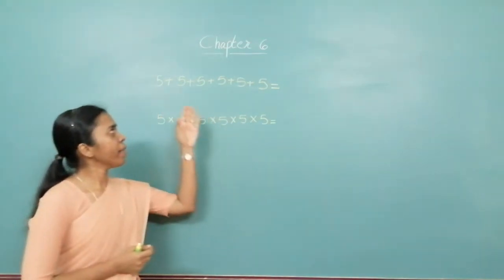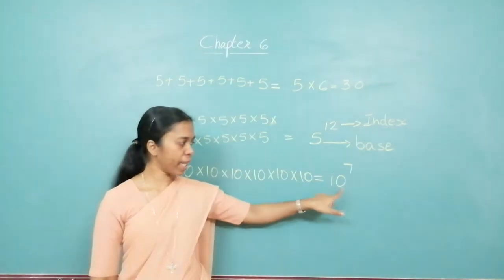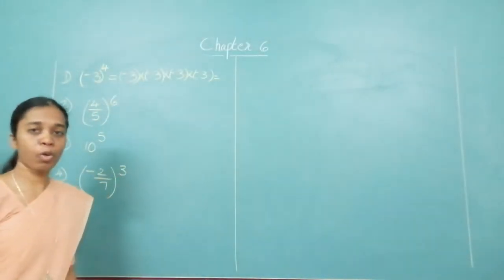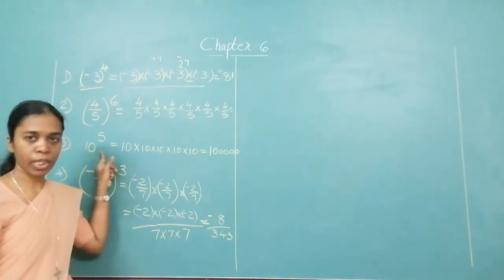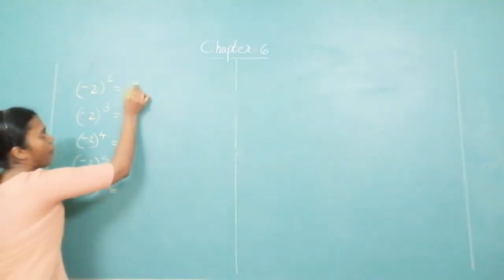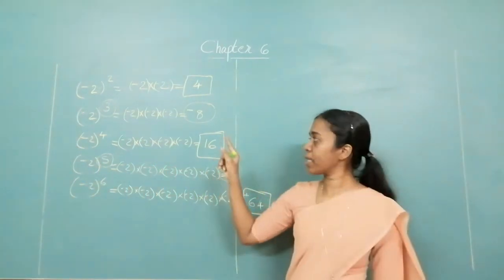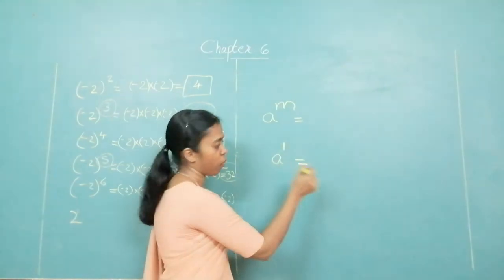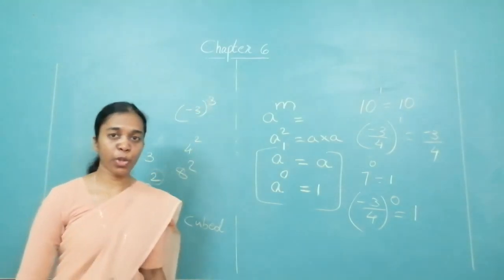7th Math Ch 6 Part 1